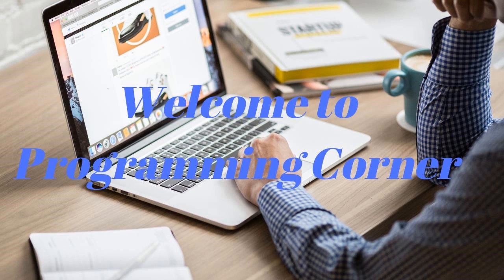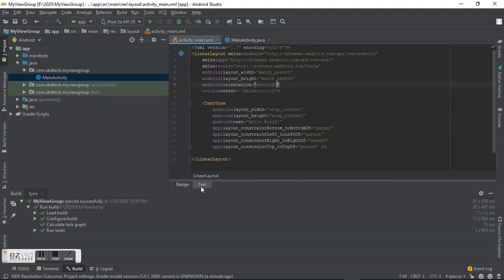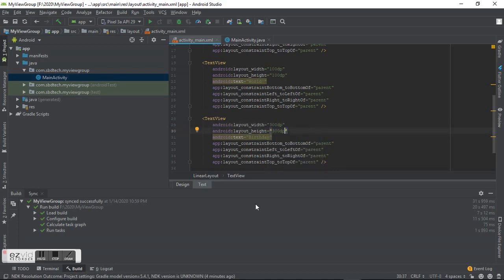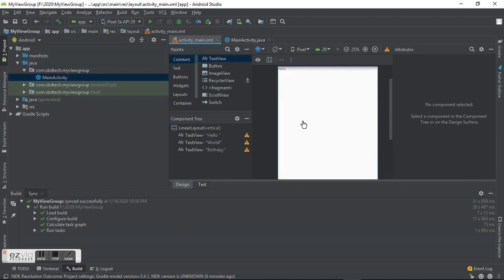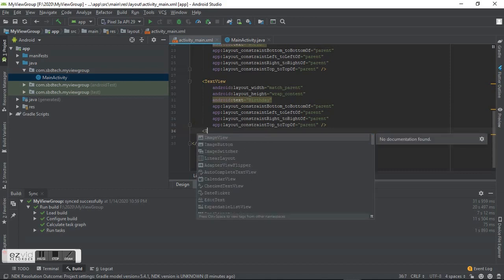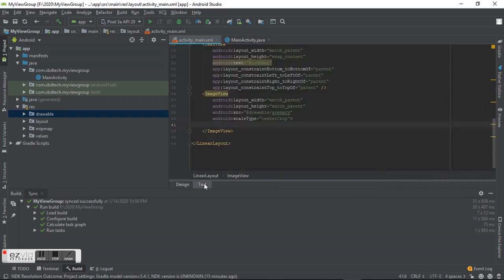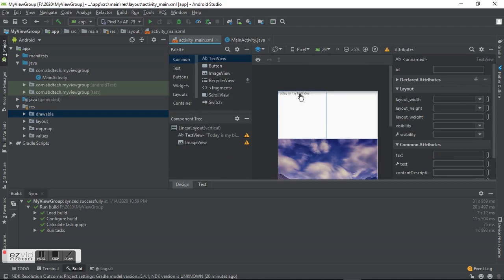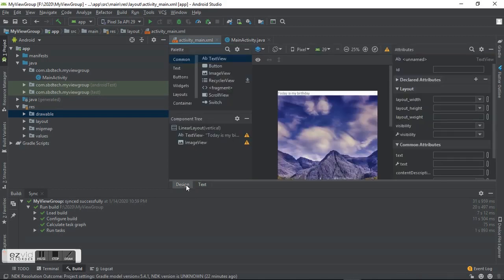Programming Corner-Android Learning From Scratch-View Groups Easy Learning For Beginners.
Single Platform for Learning Computer related programs for C,C++
DataStructure,Java.Also discussing new tachnologies like app development,flutter,new development tools,etc.
The  Idea is to Provide the subscribers easy way of coding  Programs.
Discussing simple programs for students.